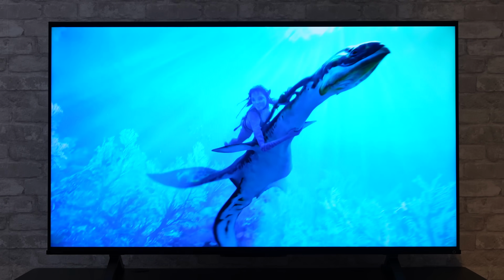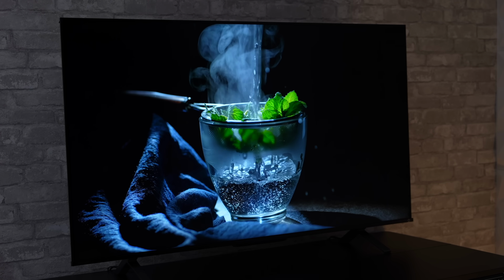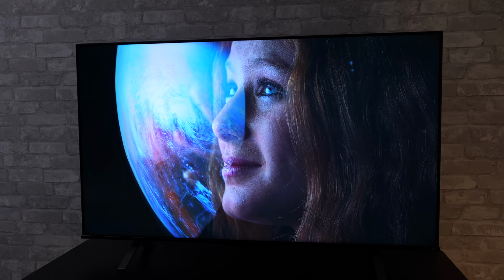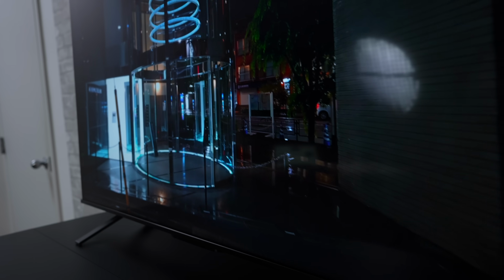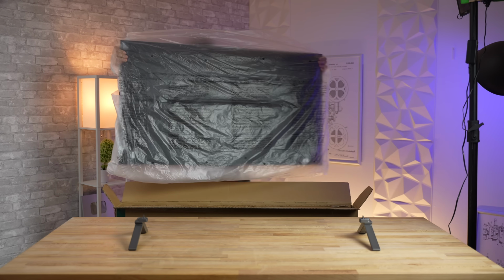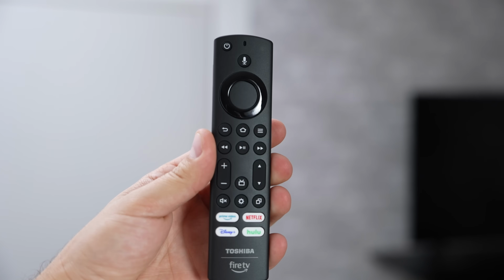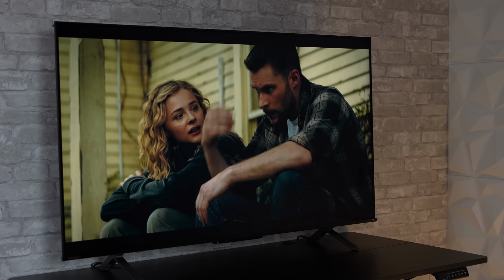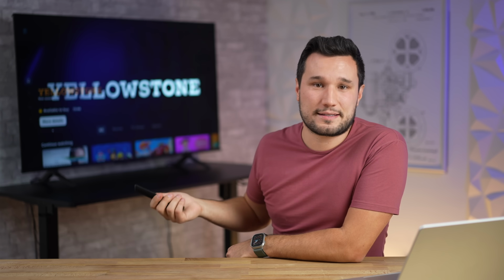Why THIS 4K TV Blew Away My High Expectations! Toshiba TV M550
Follow Toshiba TV Global on their social media for their latest updates and see what're up to in 2023 👇

Last but not least, their World Cup giveaway runs till the 18th of December, 2022, you just might be one of the lucky winners!

👆 Follow us @Toshiba TV Global
✌️ Reshare this video to Twitter
👇 Drop your answer in the comments section using
You just might be one of the 3 lucky winners of a $100 Amazon Gift Card each!